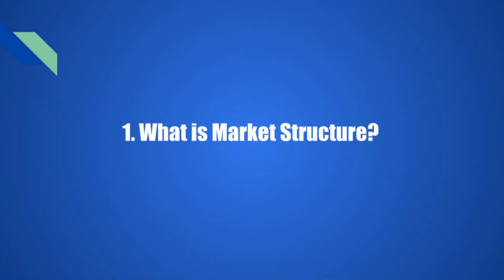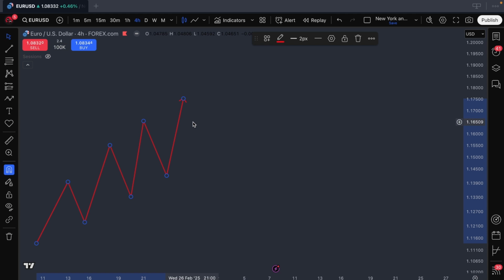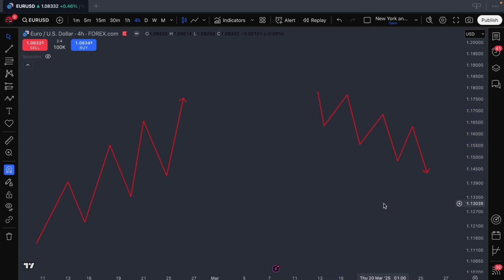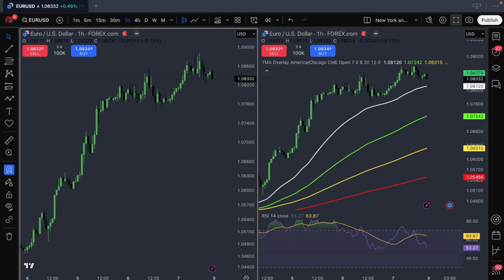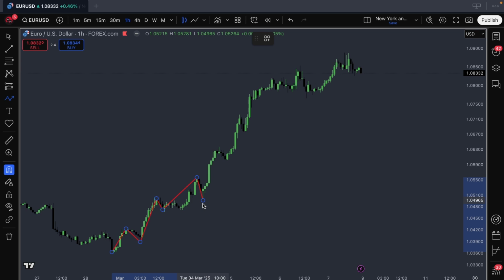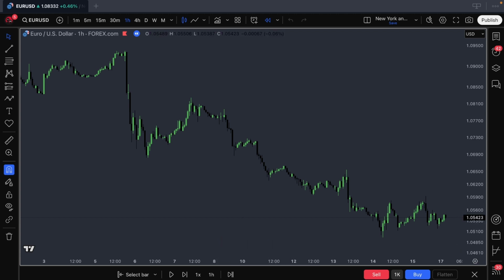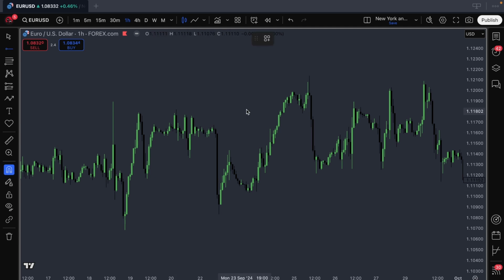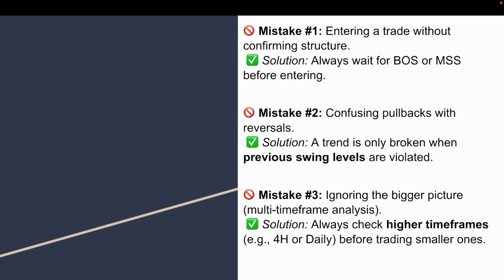Master Market Structure Like a Pro: The Secret to Winning Trades!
📌 Master Market Structure in Forex Trading | Pro Strategies for 2025

Understanding market structure is the key to becoming a profitable trader. In this video, I break down Break of Structure (BOS), Market Structure Shift (MSS), trends, and trade setups to help you trade with confidence! 🚀

🔹 Learn how to spot uptrends, downtrends, and consolidation
🔹 Master Break of Structure (BOS) vs. Market Structure Shift (MSS)
🔹 Use market structure for high-probability trade setups
🔹 Trade like smart money by combining Order Blocks & Fair Value Gaps

📈 Whether you're a beginner or an advanced trader, this guide will level up your Forex game!

💬 Drop a comment: What’s your biggest challenge in market structure? Let’s discuss!